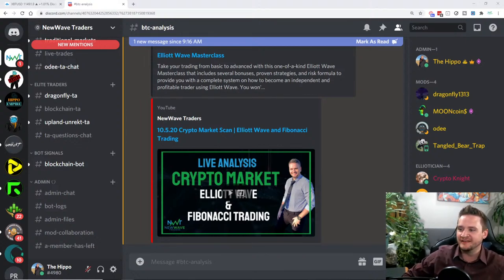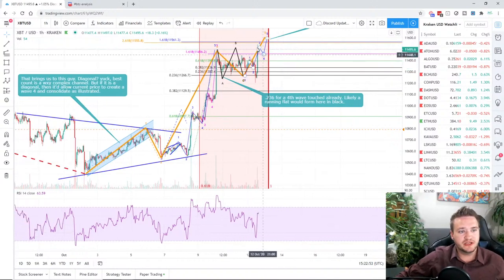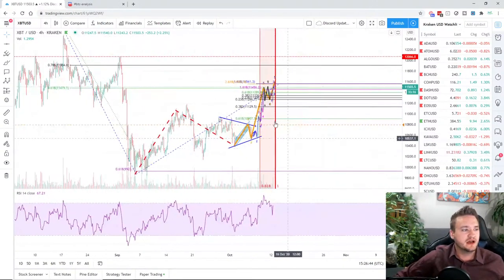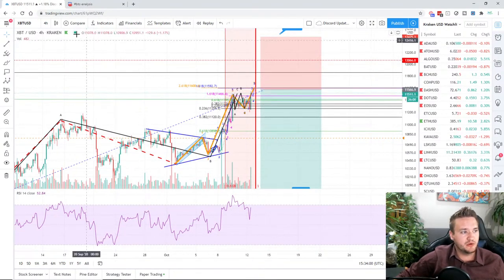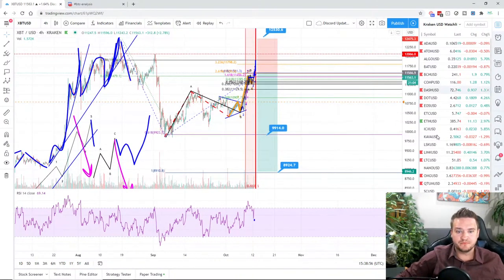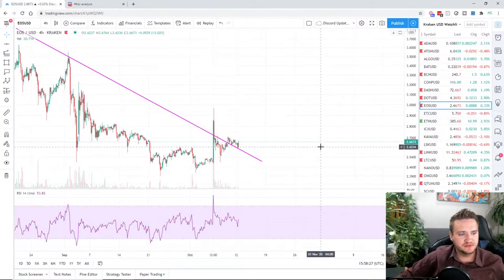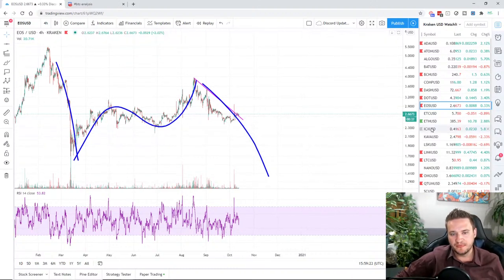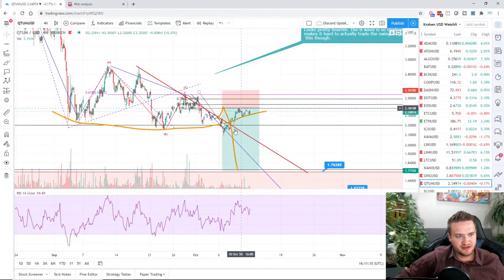10.12.20 Crypto Market Scan | Elliott Wave and Fibonacci Trading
This video focuses on implementing my Elliott Wave and Fibonacci Trading system that I teach hundreds of traders to profitably implement. There is no fibonacci and elliott wave trading system like it on the market. So if you're an elliott wave trader and see the power of it but have been struggling to get consistent results or actually apply elliott wave to trading then this course with over 24 videos will give you advanced tips and techniques you haven't yet considered with Elliott Wave and provide you with a complete trading system that you can implement immediately.